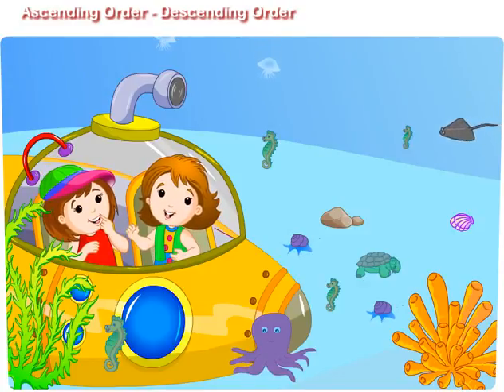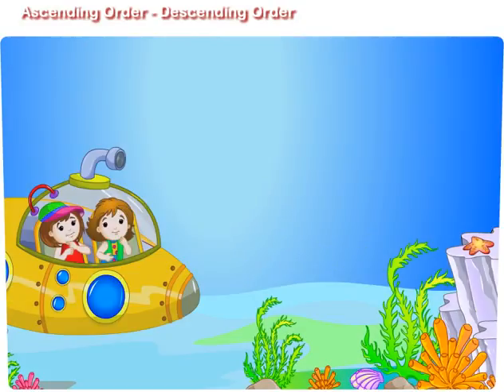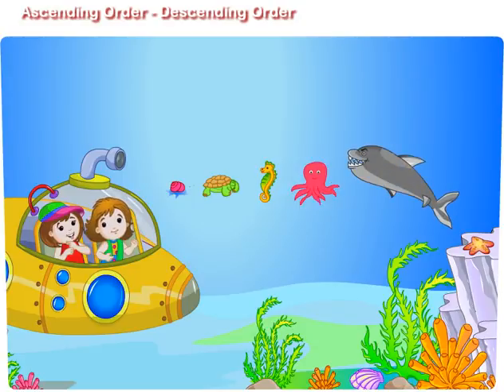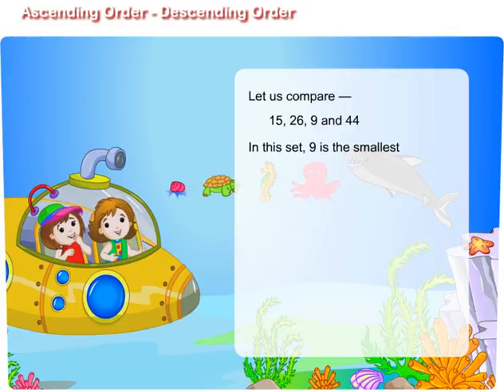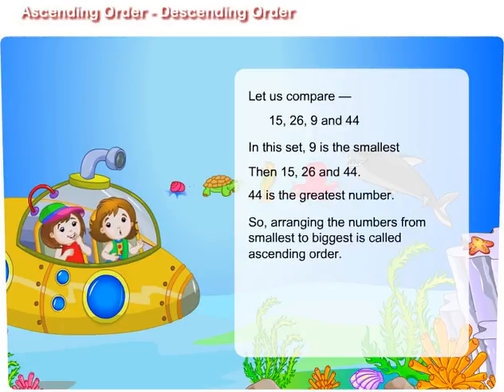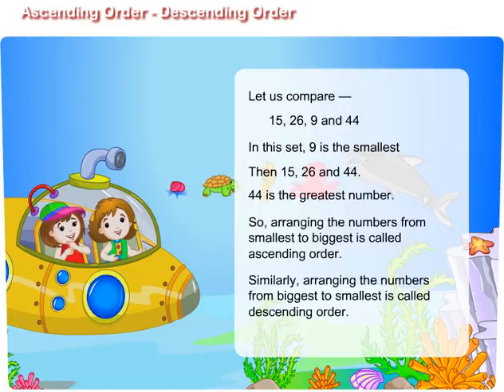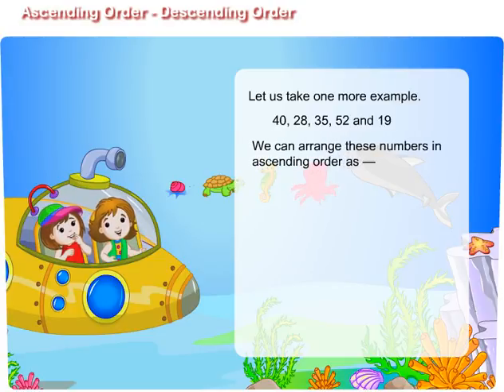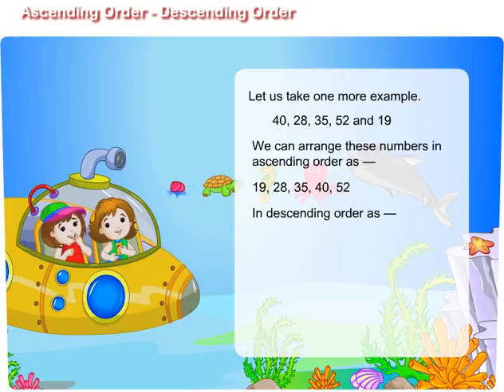Mathematics for Kids- Acsending and Descending Order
Learn to arrange numbers in ascending and descending order